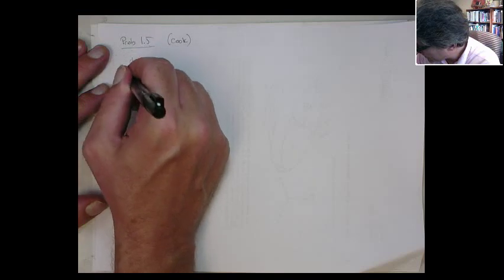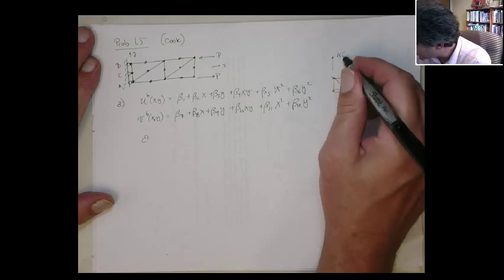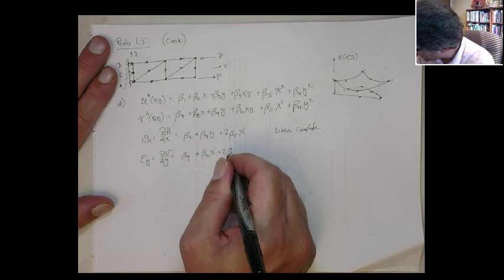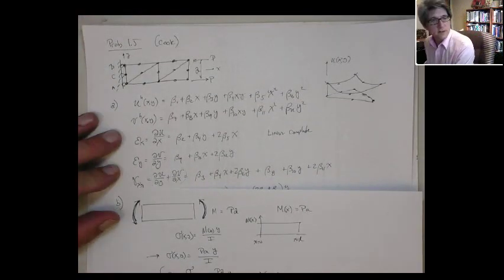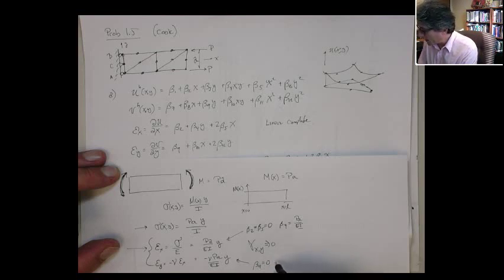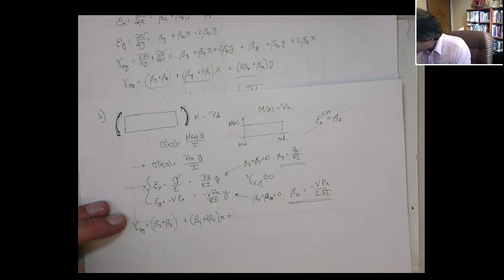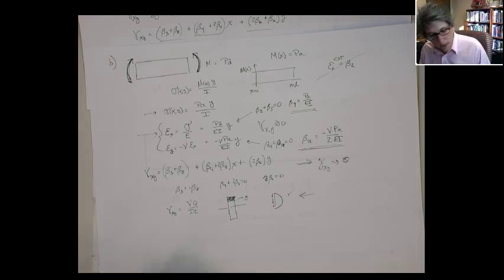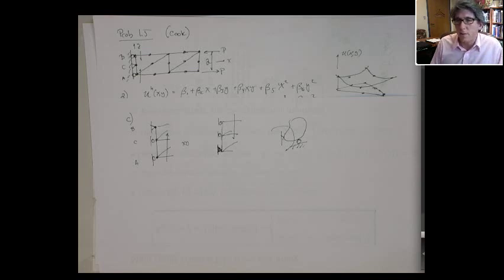Cook "Finite Element Modeling for Stress Analysis" problem 1.5 solution